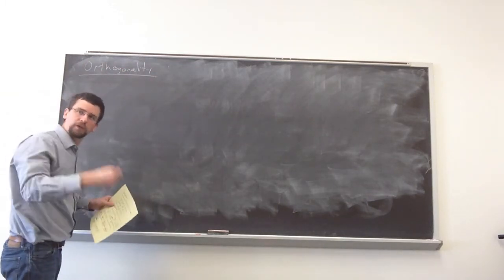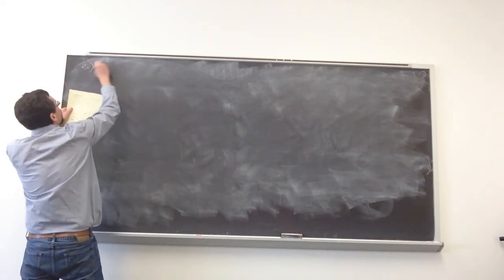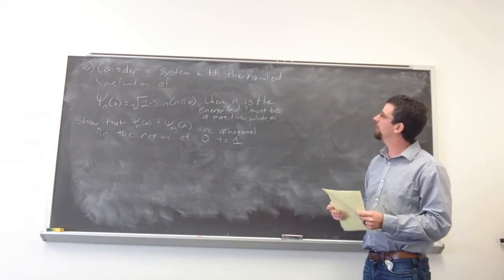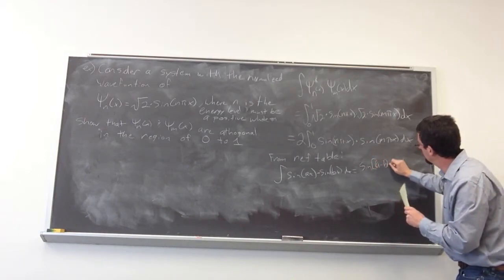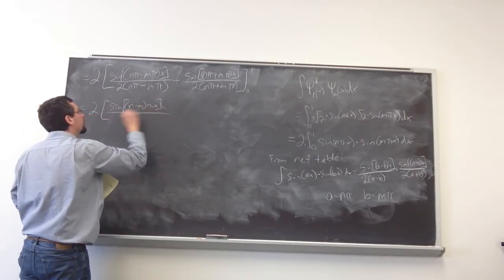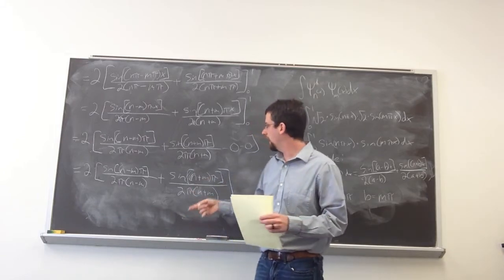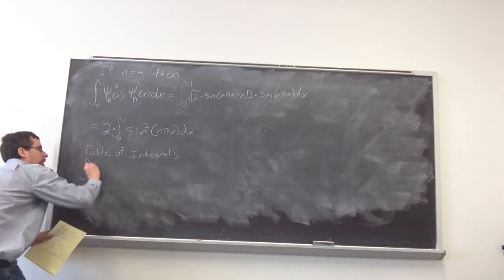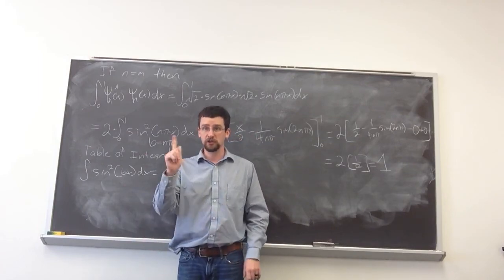Physical Chemistry: Orthogonality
A short lecture and example of orthogonal wavefunctions and orthogonality.